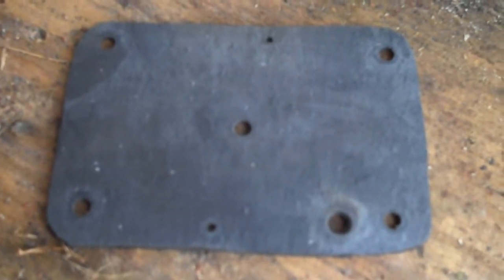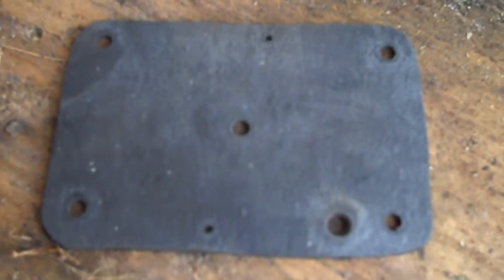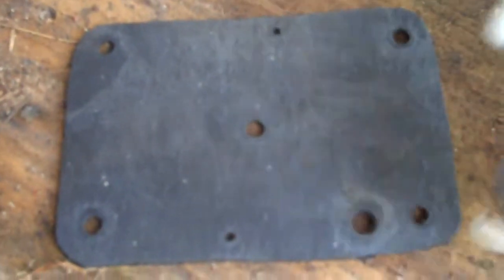peter&russell jabsco par pump repair 5 part a